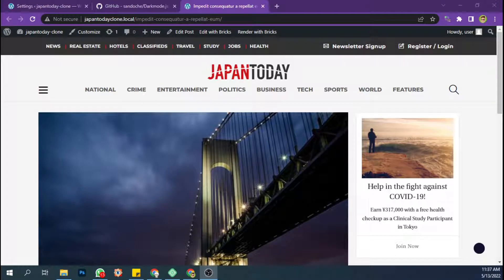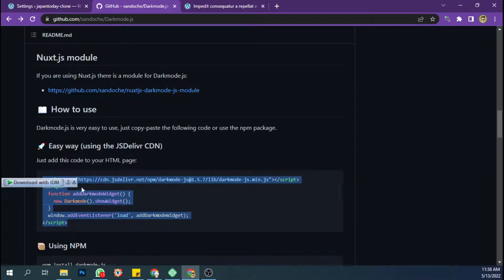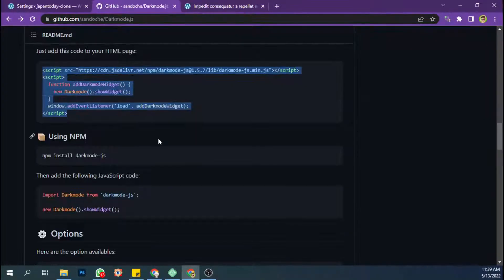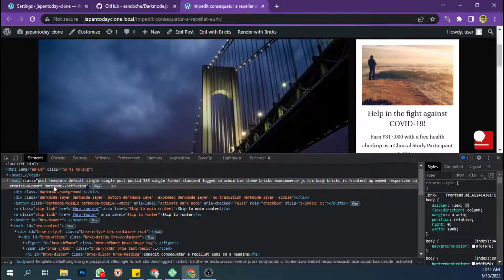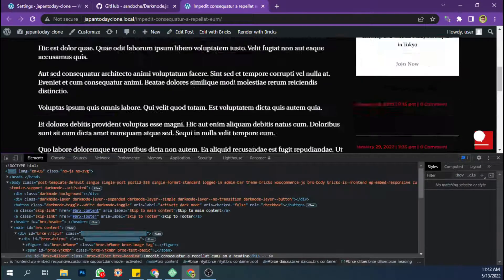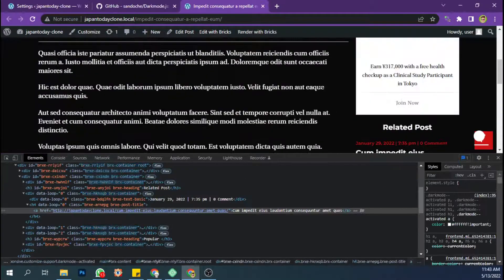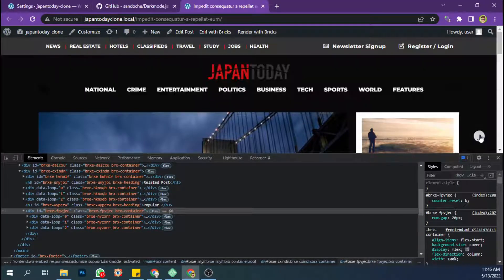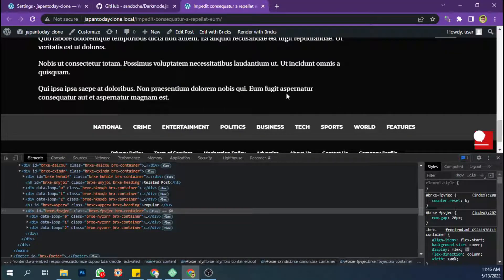Bricks Builder for Wordpress: Add Dark / Night Mode to Website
Simple tutorial to add night or dark mode to website wordpress